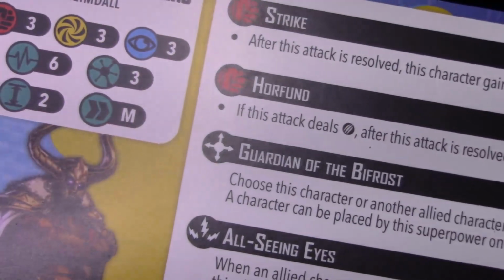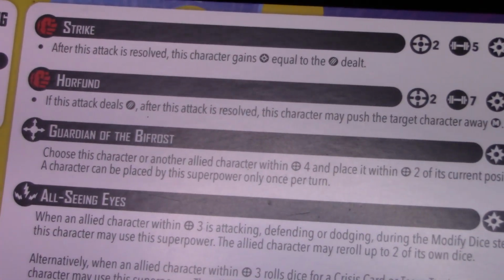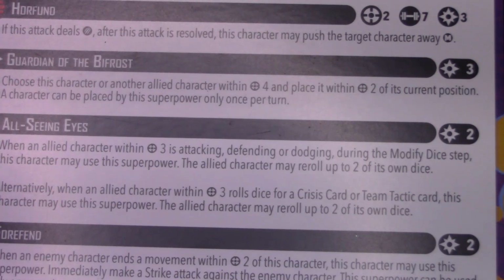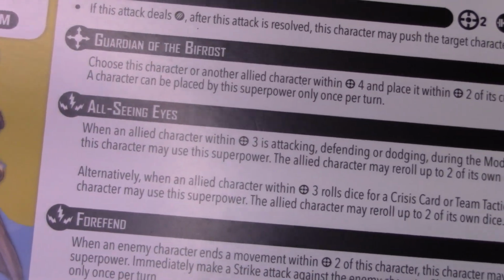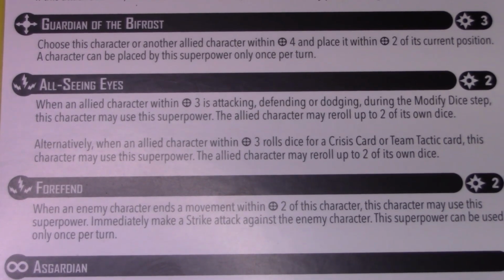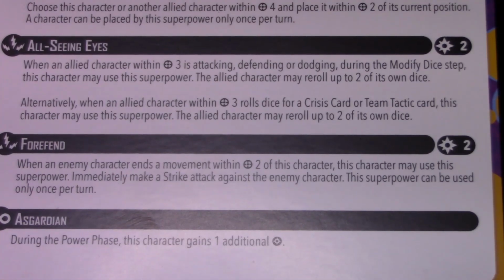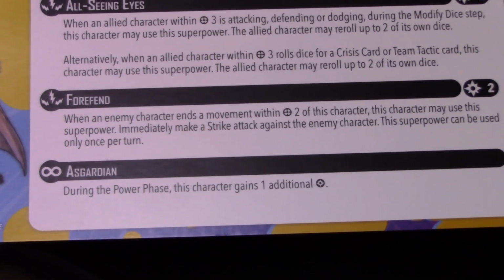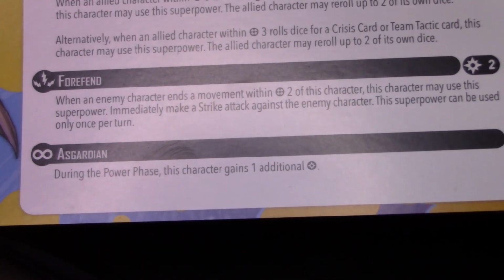Marvel Crisis Protocol Dossier - Heimdall the All Seeing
In this episode of the Dossier, we review Heimdall, the All Seeing, for Marvel Crisis Protocol. Does the Guardian of the Bi-frost bring his best to Asgard, and the game, or does his gift of foresight let him down on the table?

Let us know what worked, and where we can improve, and be sure to like and subscribe for more content, and for another way to support the channel, check out our Patreon!

- iWargames provides some of the best premarked battle mats for Marvel Crisis Protocol! Check them out here.